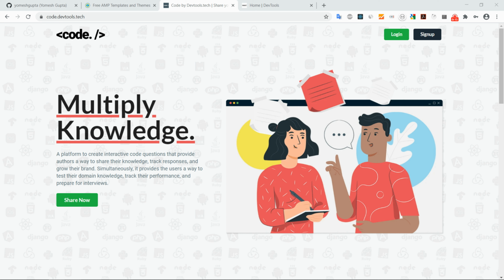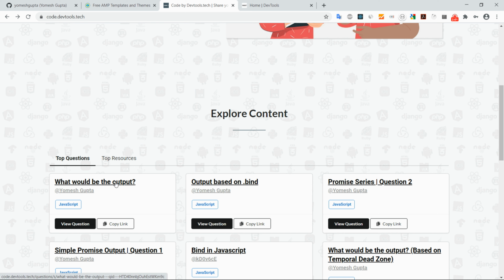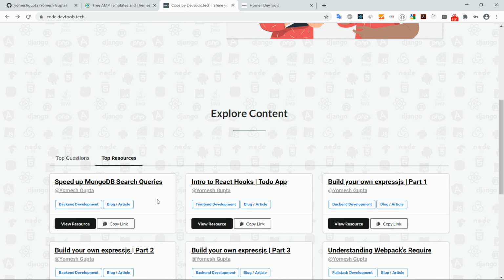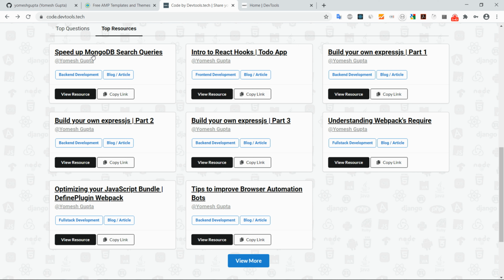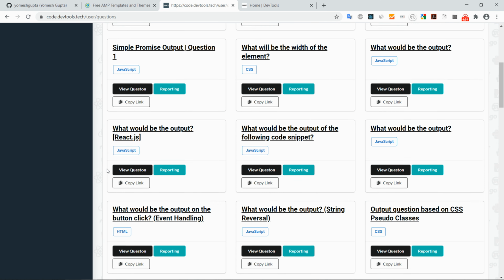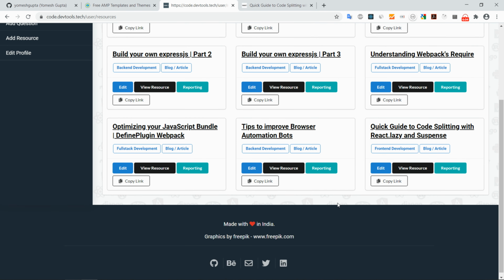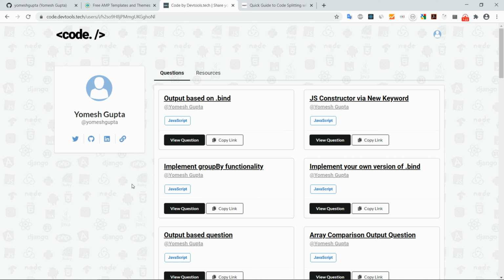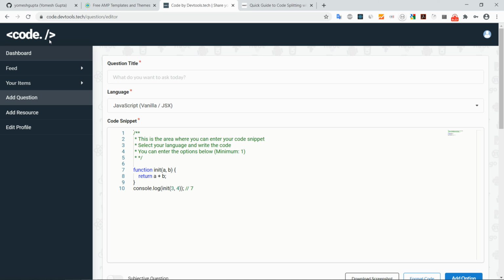Major Changes Walk-through | Design Updates | Feature Release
This video is a walk through of the major changes done We are going to look at new minimal card layout, dashboard changes, new addition to the platform: Resources.

Resources can be anything which might help fellow engineers like a blog-post, code snippet, YouTube link, podcast, or likes. We are going to see how to post a resource and use them.

Code by Devtools.tech is a knowledge sharing platform to add quick code questions and resources which can help other engineers to test knowledge, prepare for interviews, and track their performance. Authors get a chance to quantify user engagement, better understand their content & audiences, and grow their personal brand.

Hope it helps you! Check it out